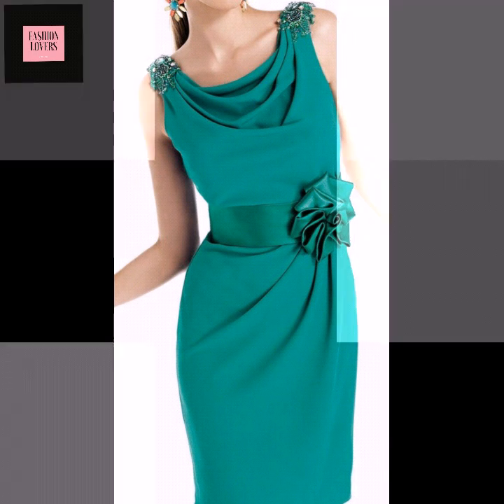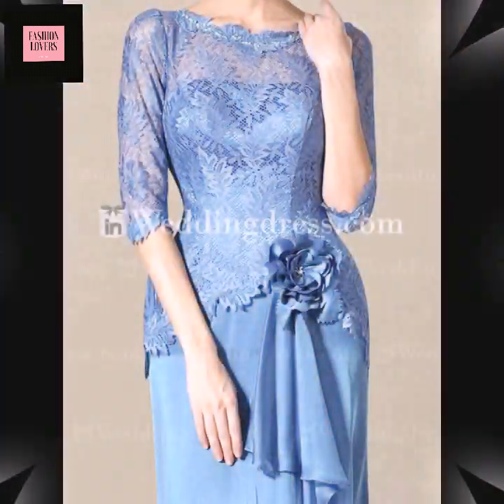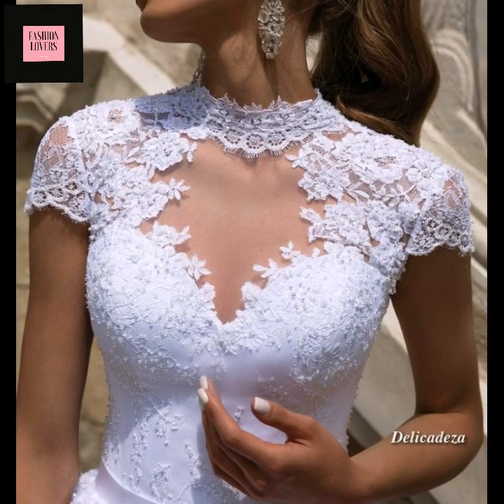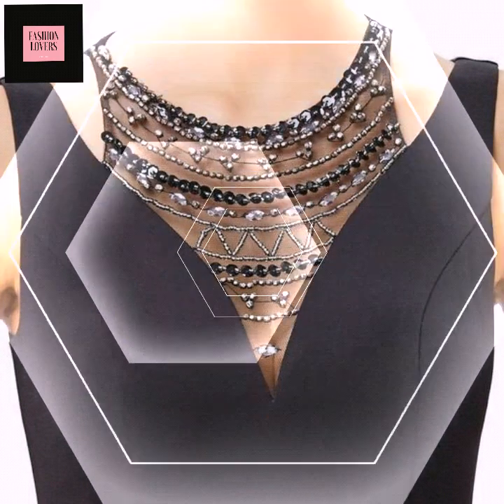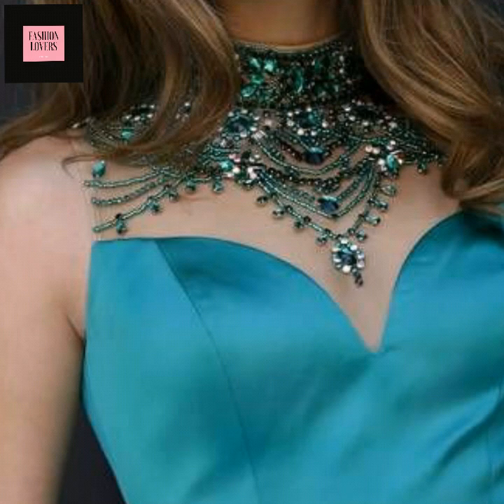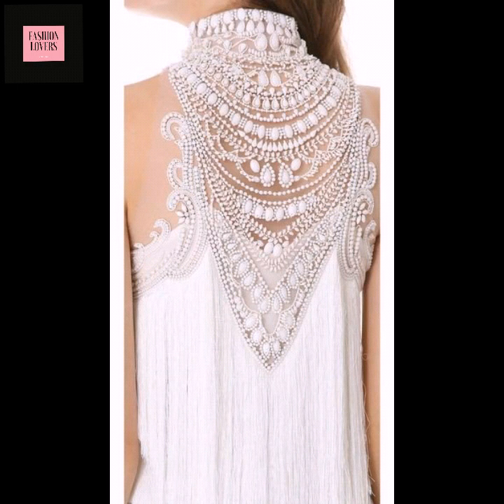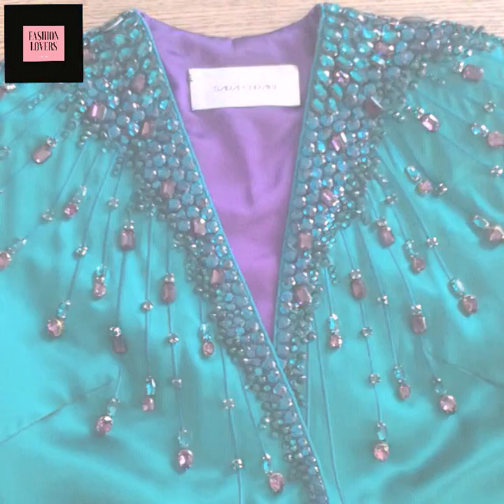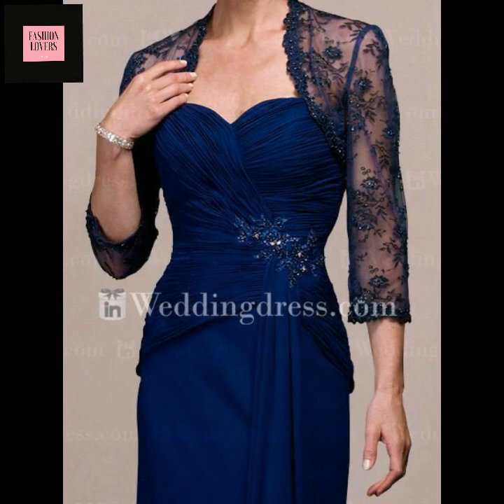High Class Luxury Beaded Bodice & Neck designs for evening gown & Mother Of the bride Dress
High Class Luxury Bodice & Neck designs for evening gown & Mother Of the bride Dress